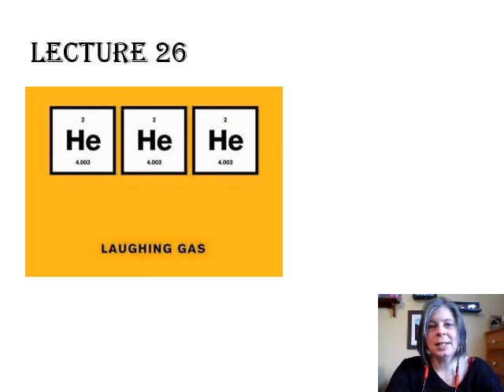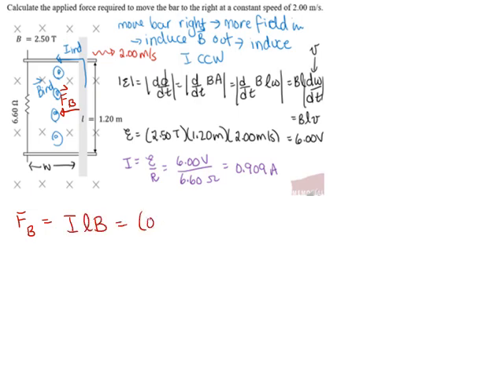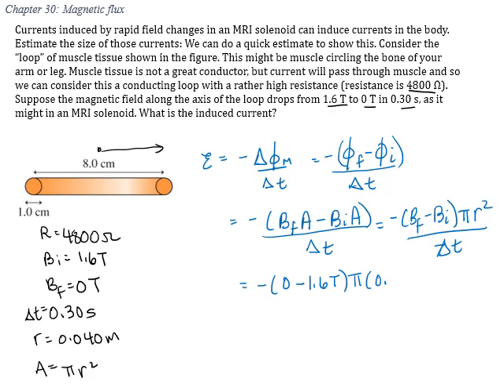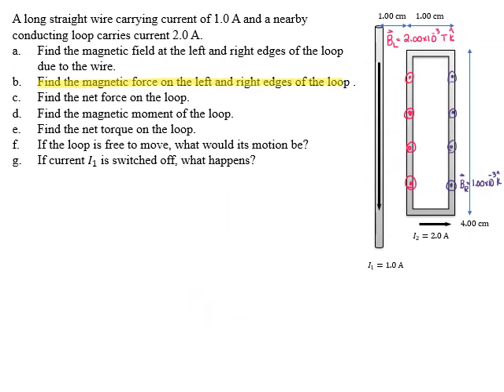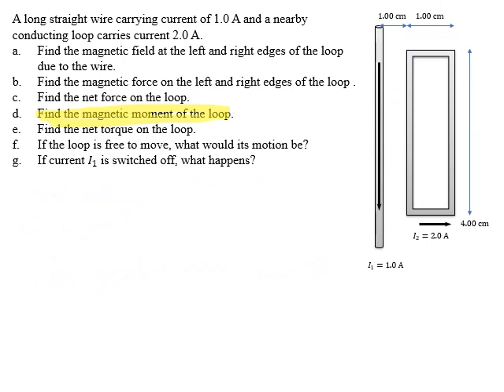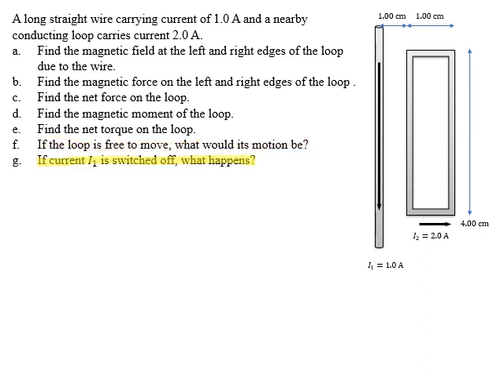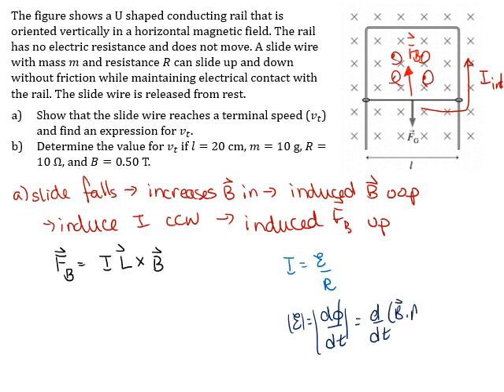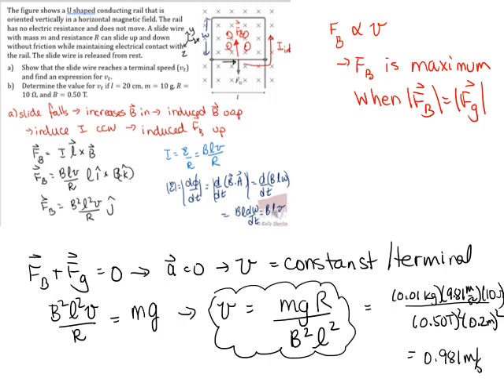P2055 lecture 26 chapter 30 part 7